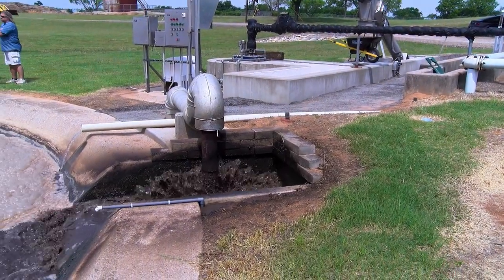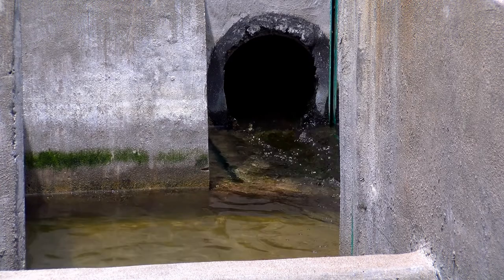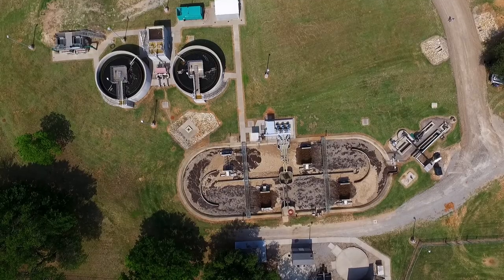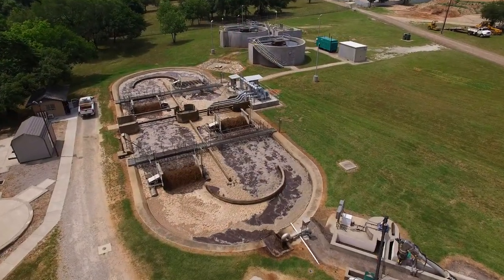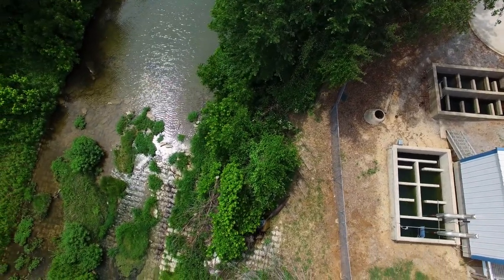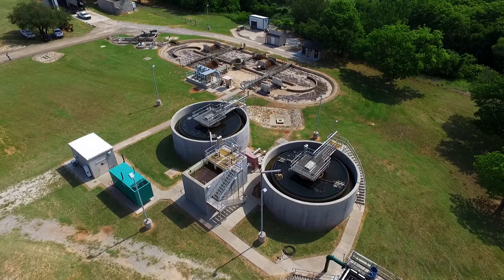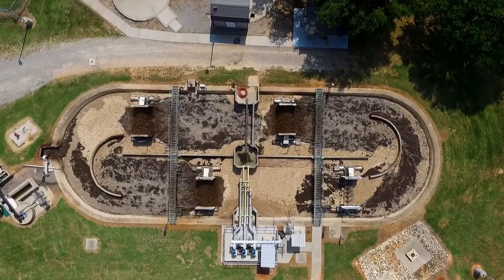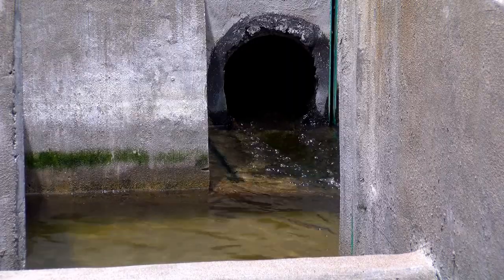1.0 Overview Activated Sludge WWTPs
1.0 OVERVIEW ACTIVATED SLUDGE WWTPs
An overview of the activated sludge process used in the treatment of wastewater is described in this WWTP operator training video - one of a series of training videos by Water Engineers for the Americas & Africa (WEFTA). These WEFTA videos feature insights from hands-on wastewater treatment plant operators and cover specific treatment processes. The intent is to help operators, engineers, and others better understand key operational and maintenance considerations for each treatment process step.

Ultimately, WEFTA's goal with these training videos is to help communities achieve improved protection of their local water resources, benefiting the people and broader community of life who depend on them. A special thanks to Mark Olson, creativity media manager for Tarrant Regional Water District, the City of Springtown, and John Bennett and other Trinity River Authority staff for making these videos a reality.